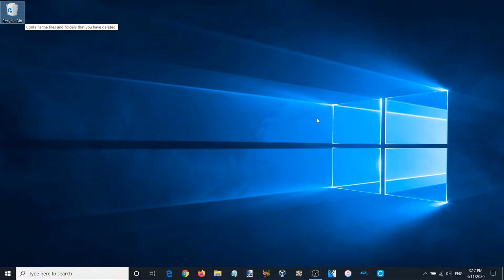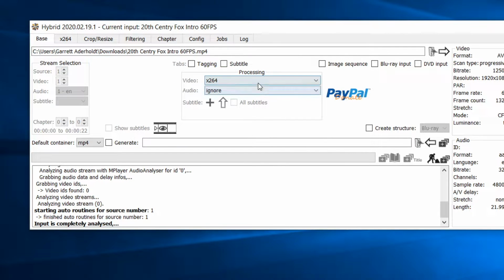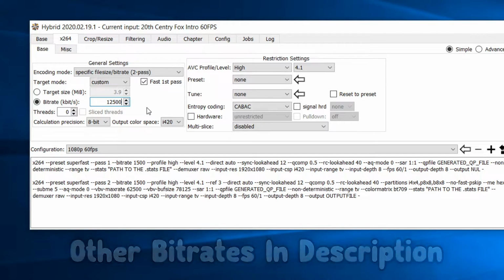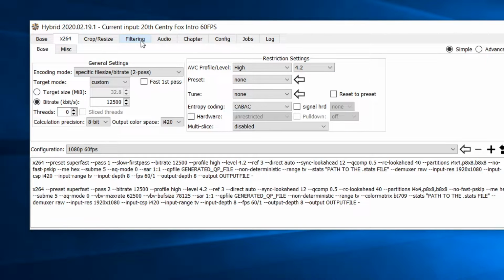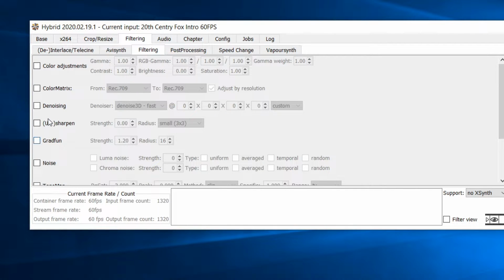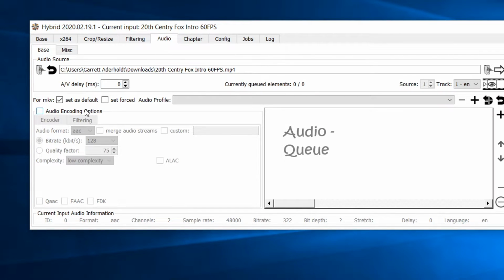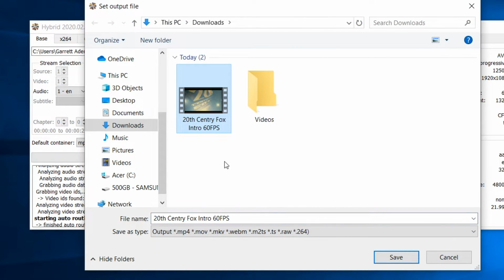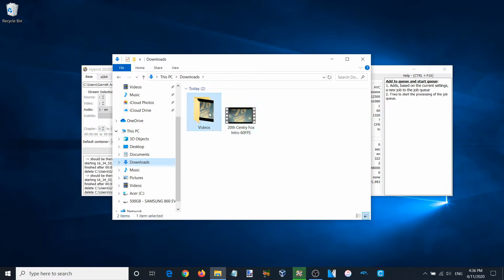How to Enhance the Quality of a Video via Sharpening in Hybrid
This quick guide will show you how to use the sharpening tools in Hybrid so that you can visually enhance the quality of a video. The purpose of sharpening a video is so that the colors in a video stand out more and are more pronounced. Therefore, this method works best when you use a high quality video and not a low quality video (you don't want the colors and blocky artefacts in a low quality video to stand out!). The sharpening method works by making a thin outlining of the objects in the video with the color black resulting in the objects in the video appearing bold and less "fuzzy". Best of all, if used correctly, this method has no additional negative effects.

Thanks to @Rafie_ArsyadYT for submitting this video suggestion!
Video suggestions are always appreciated and taken into consideration. However, for video suggestions to be accepted, they must be related to the channel's general topic (technology) and can be done possible by me. You may post them on any video's comment section. Be the next to see YOUR channel mentioned here!

Recommended Bitrates:
15fps to 30fps Videos:
480x360 (360p): 1,500kb/s
720x480 (480p): 3,000kb/s
1280x720 (720p): 5,500kb/s
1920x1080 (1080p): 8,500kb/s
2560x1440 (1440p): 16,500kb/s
3840x2160 (4K): 42,500kb/s

40fps to 60fps Videos:
480x360 (360p): 2,000kb/s
720x480 (480p): 4,500kb/s
1280x720 (720p): 8,000kb/s
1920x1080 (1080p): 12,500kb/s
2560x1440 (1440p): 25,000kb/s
3840x2160 (4K): 62,500kb/s

FAQs Regarding Hybrid:
Q: Why won't Hybrid start? / Why do I have a missing file error in Hybrid (ex: .dll files)? / Why won't hybrid install correctly? / Why does Hybrid crash if I press a button?
A: I cannot help you with these issues as I did not develop Hybrid. Please refer to the developer's help forum and ask for help there.

Q: Can you help me do this on MacOS/Linux? / How do I install Hybrid on MacOS/Linux?
A: I'm so sorry. Please refer to the developer's help forum and ask for help there.

Q: Hybrid has been flagged by my antivirus. Is it still safe to use?
A: It has been flagged on some occasions by my antivirus too. Particularly the newer versions of Hybrid. However, I have used Hybrid for years and haven't experienced any issues with malware, ransomware, spyware, etc. from it. It appears to be a false positive. However, the ultimate decision is yours whether you keep the program installed or not.

⇨ If you still have a question that has not been answered in the FAQs above or in the video, you may kindly ask them down in the comments ;)
▬▬▬▬▬▬▬▬▬▬▬[Links]▬▬▬▬▬▬▬▬▬▬▬